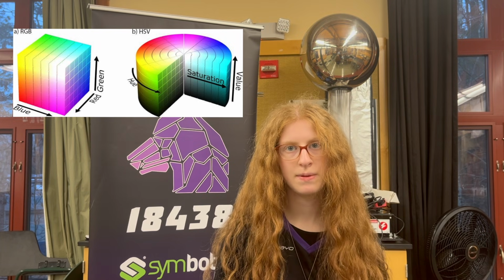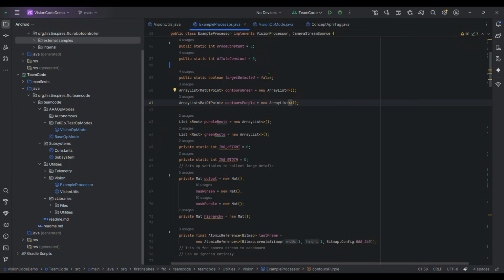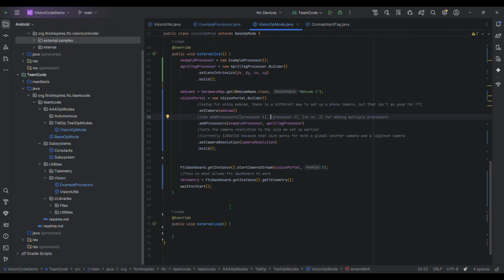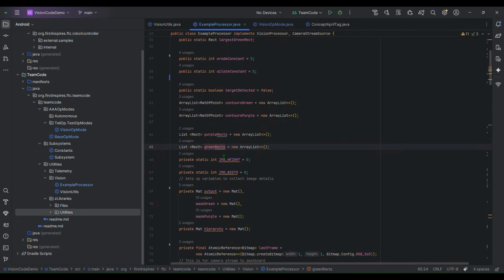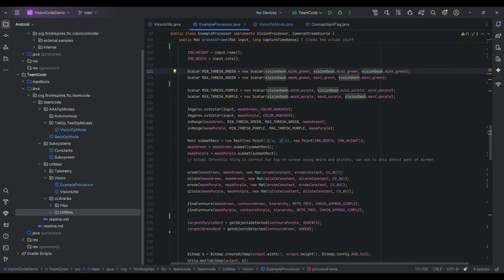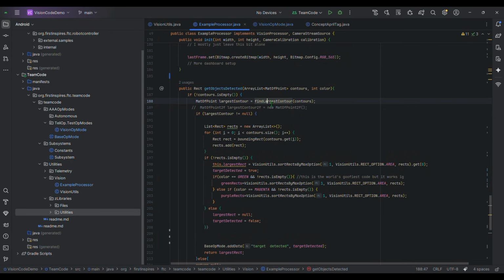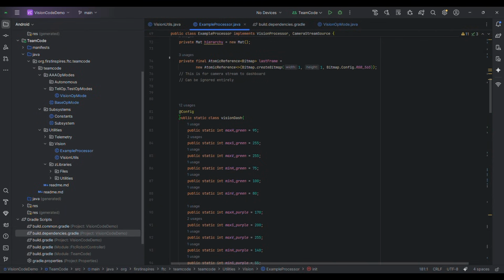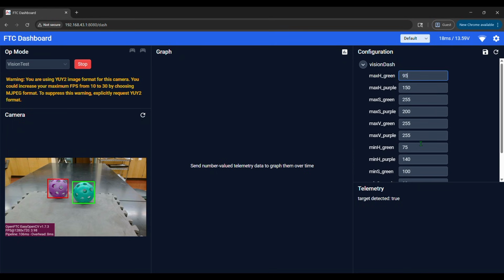How to set up Vision Code Color Blob Detection for FTC | Wolfpack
This is a tutorial for how to set up vision code for color blob detection, including what camera to buy for what purpose, how the camera actually sees a frame, how to set up your camera and processor in code, and how to use FTC dashboard to tune the color detection.

Our second channel (more videos of our robots): youtubetoo.brickwolves.com